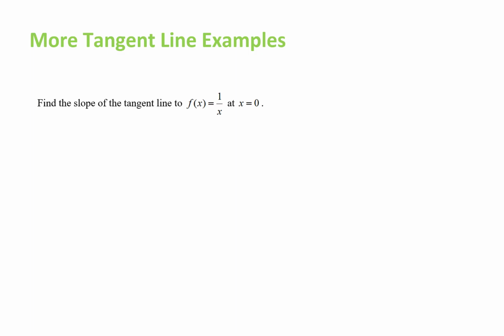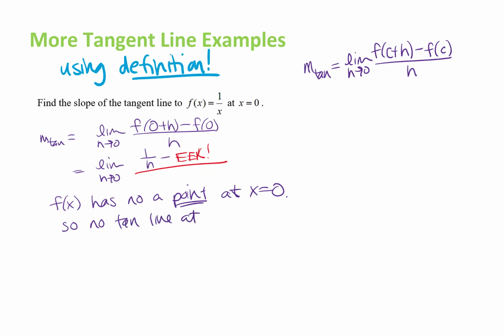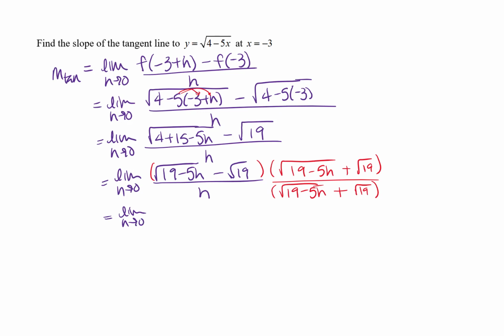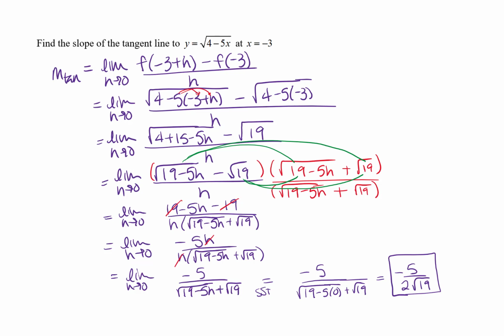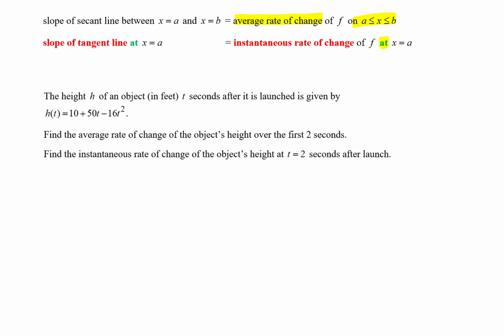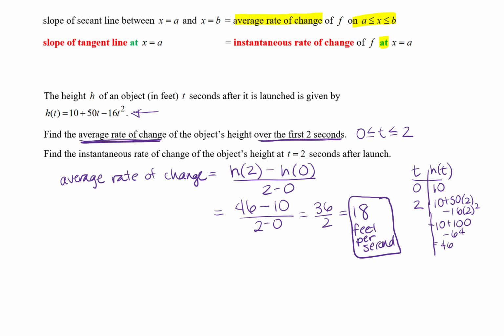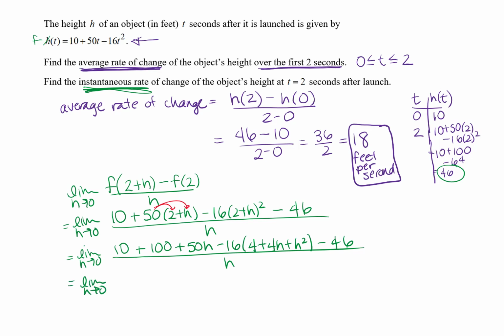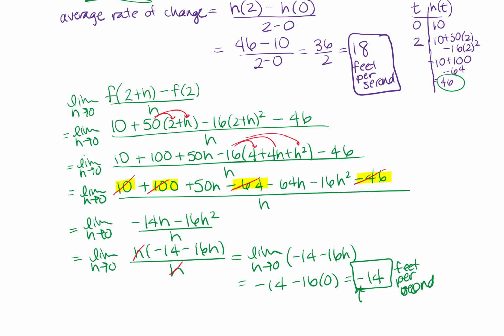More Tangent Line Examples